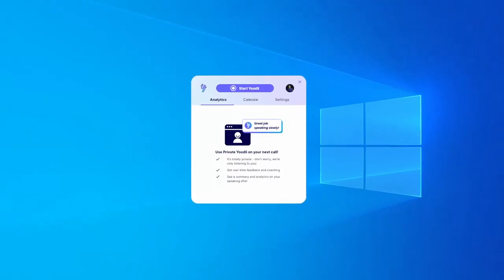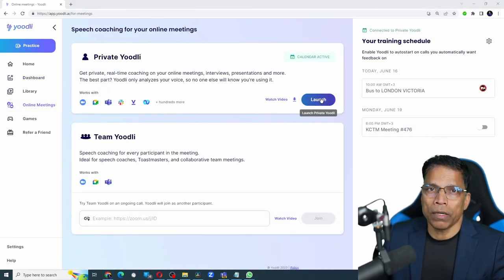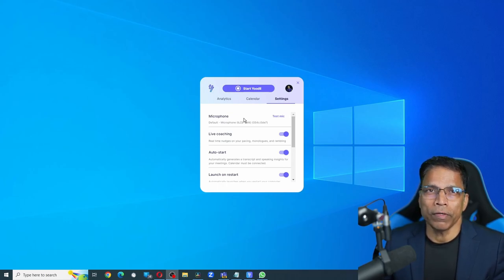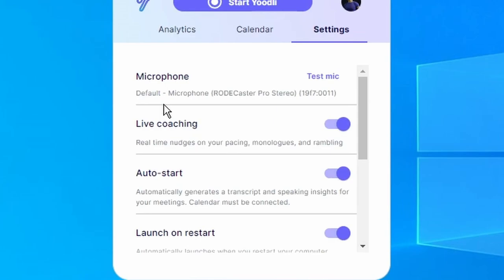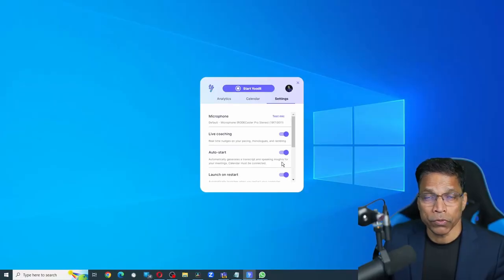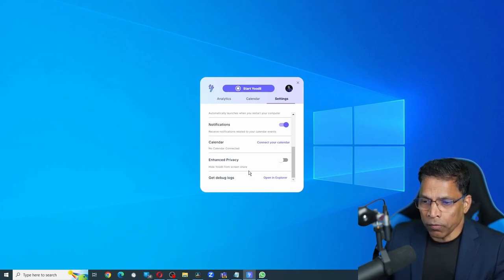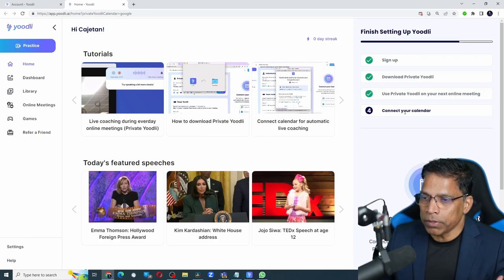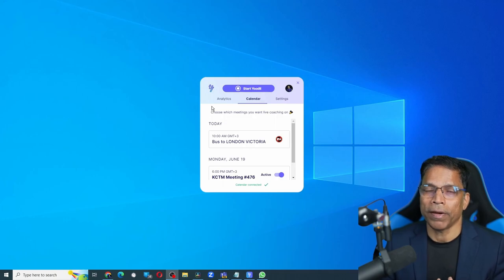Artificial Intelligence (A.I.) as your real-time Speech Coach?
Yoodli is an A.I. based speech coach
It now includes "Private Yoodli", which is a small app that you install on your PC or Mac to provide you with real-time feedback.
Check it out at app.yoodli.ai